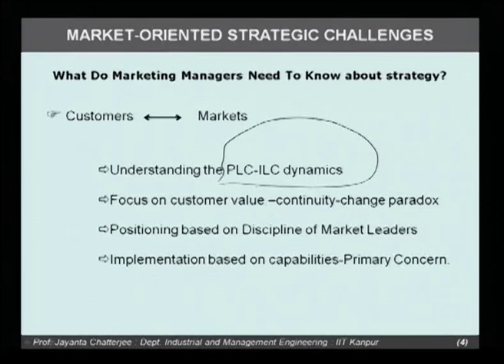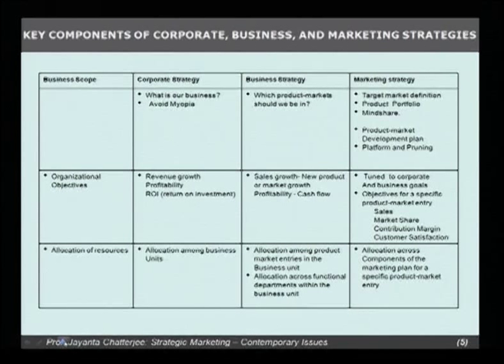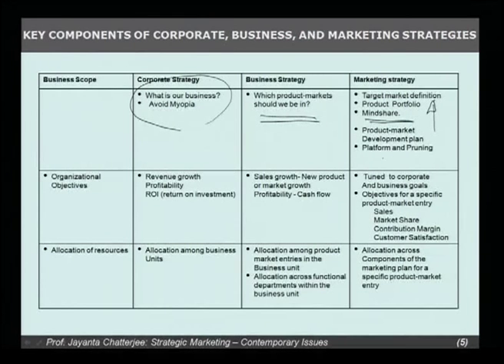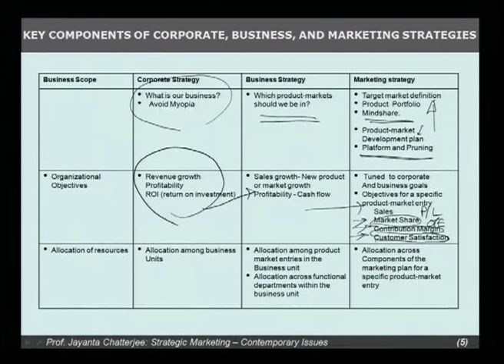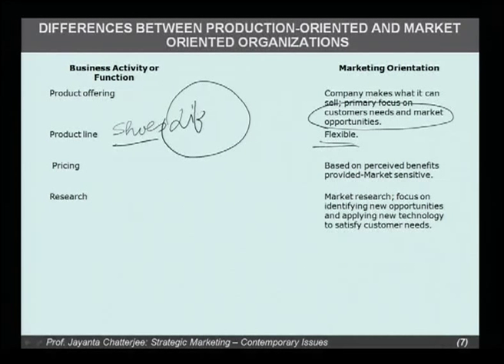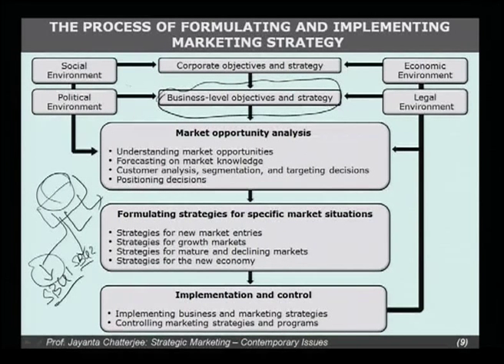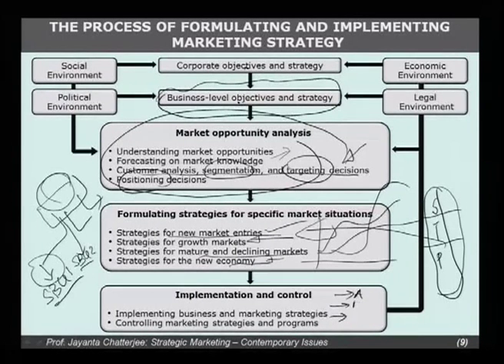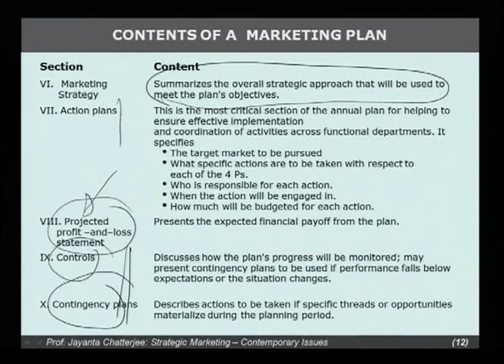Mod-01 Lec-06 Strategic Marketing-Lecture06